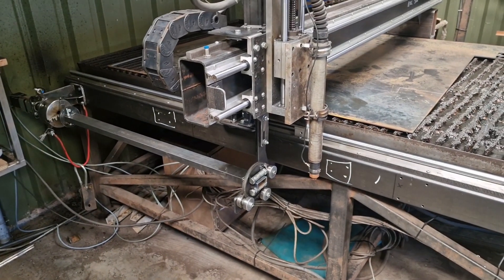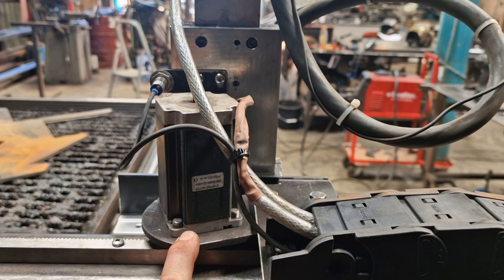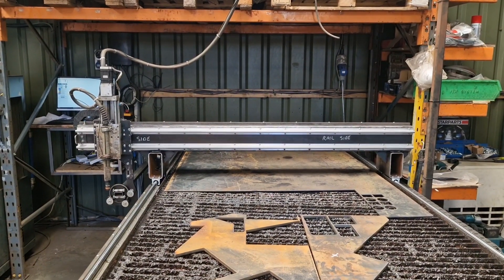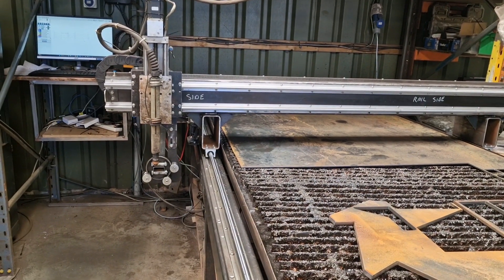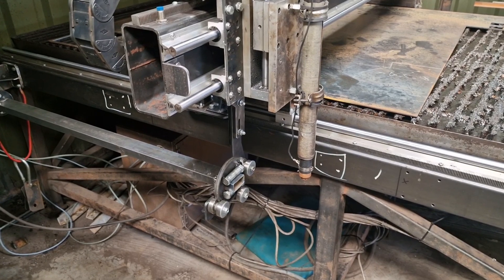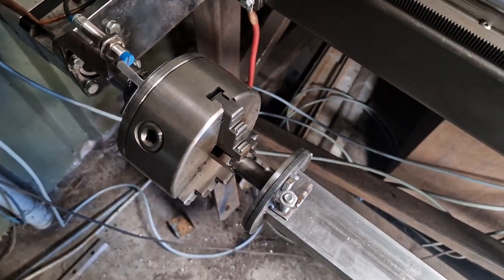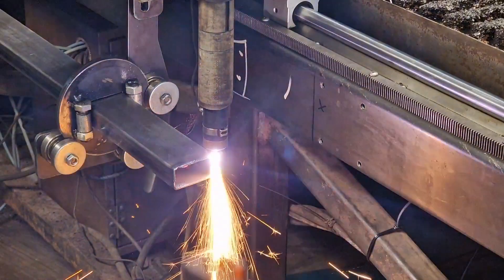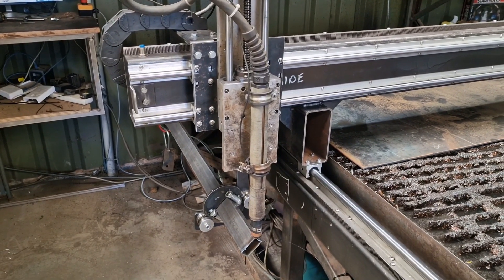Another diy plasma rotary update.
finally finished. massive thanks Lukasz @myplasmcncsystemen1506
and @RustysMetalCutSignsDesigns for spurring me on.